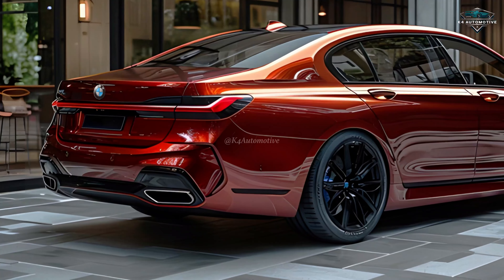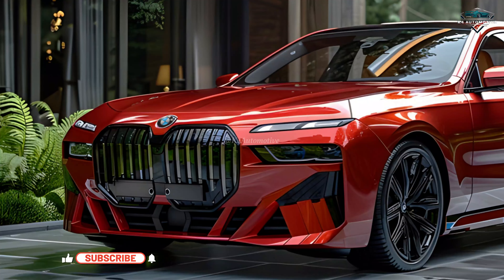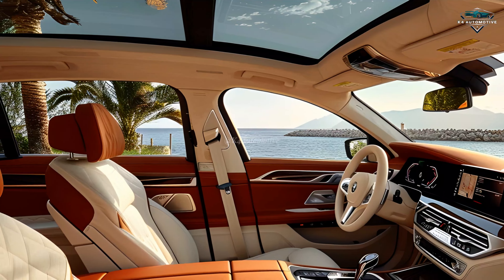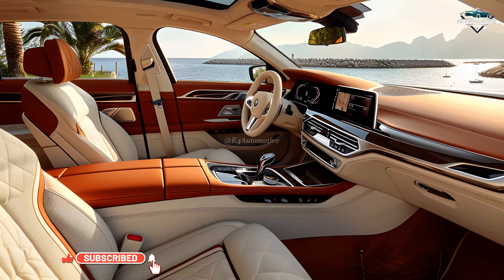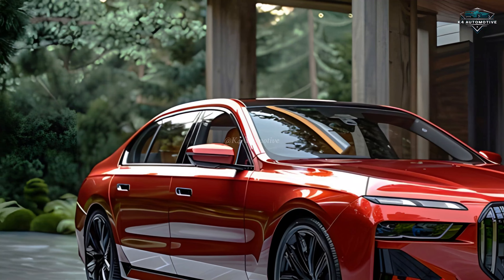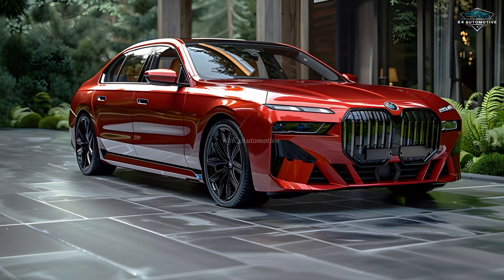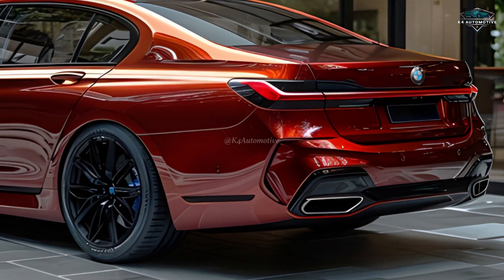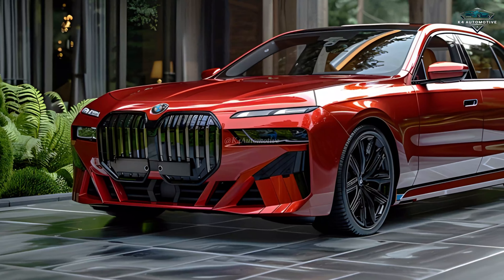2025 BMW 7 Series - Unveiling the Ultimate Driving Machine !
2025 BMW 7 Series - Unveiling the Ultimate Driving Machine !

The 2025 BMW 7 Series is here, and it's redefining luxury driving. In this video, we delve into the innovative features and cutting-edge technology that make the 2025 BMW 7 Series the ultimate driving machine. From its sleek design to its powerful performance, this sedan is built to impress. We explore the advanced safety features, the luxurious interior, and the exceptional driving experience that sets this vehicle apart from the competition. Join us as we take a closer look at the 2025 BMW 7 Series and discover why it stands out in the world of luxury sedans. Don't miss out on this comprehensive review and test drive of the car that's setting new standards in the automotive industry.